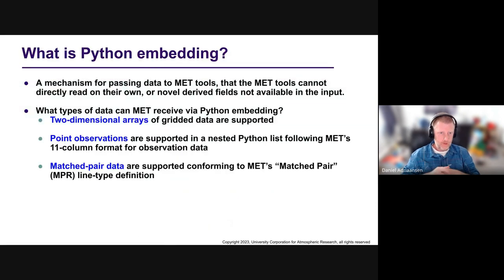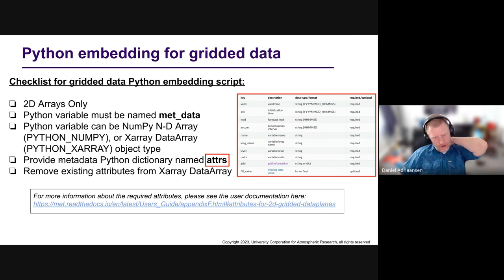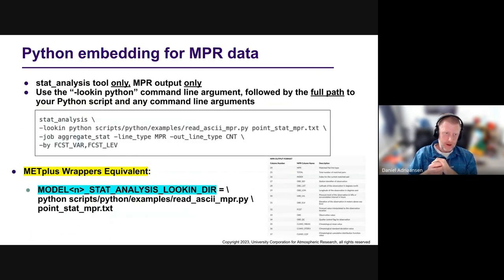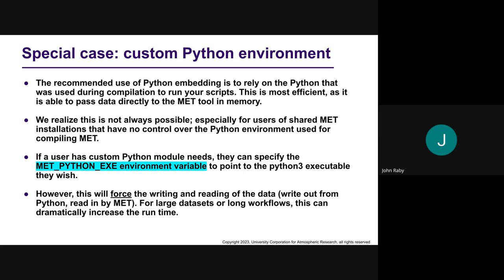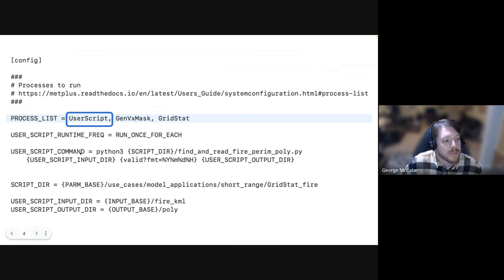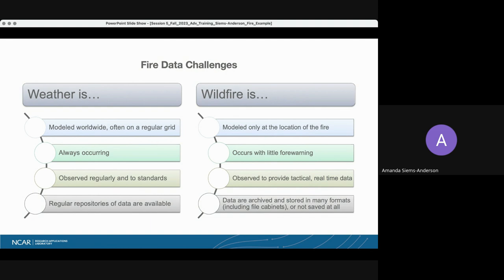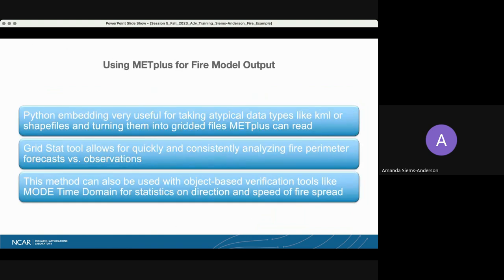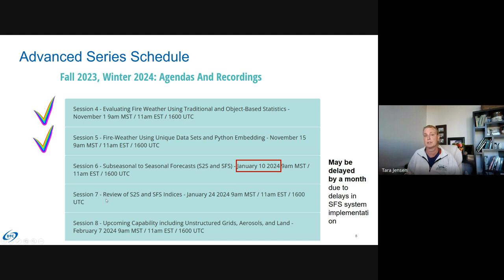METplus Advanced Training I Session 5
Join METplus trainers for two-hour virtual sessions where background presentations by subject matter experts will be woven together with hands-on training.